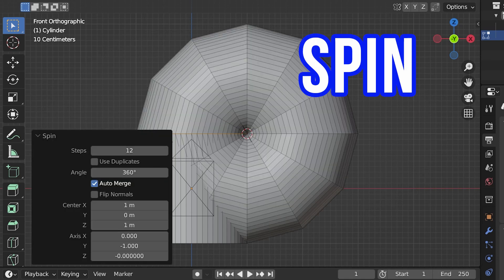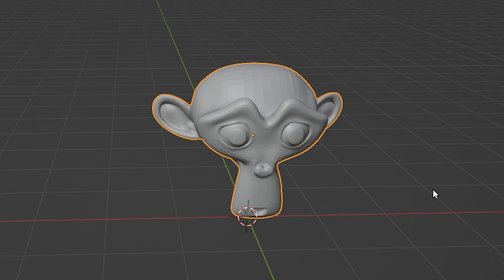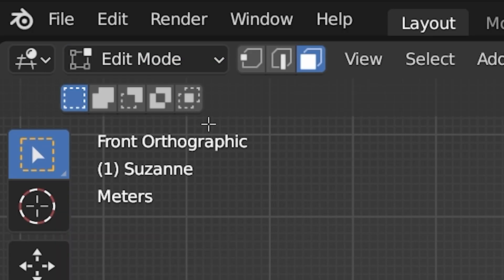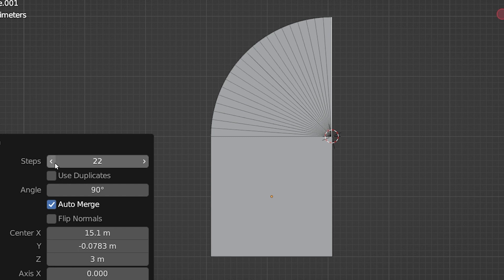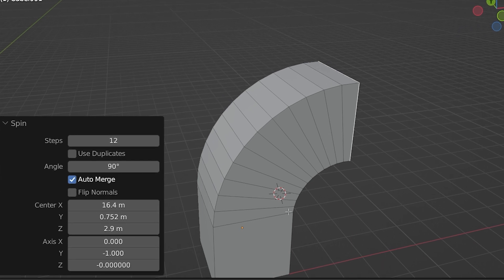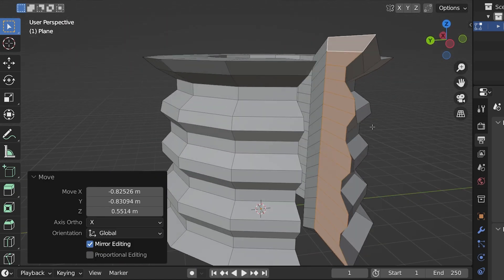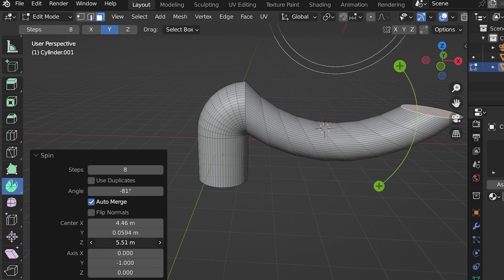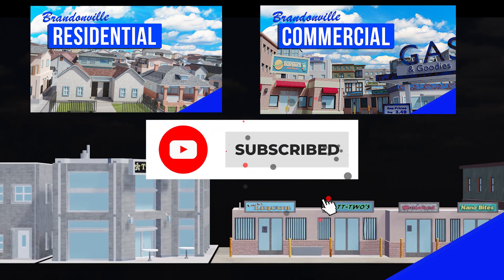The Spin Tool in Blender 3D is a MUST KNOW for modeling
This Blender modeling tutorial is about the Spin Tool. The spin tool rotates geometry around a pivot point. Spinning geometry creates perfect turns, curves and spins useful in hard-surface modeling in Blender. We will cover how to use the spin tool in Blender, the spin tool settings and related topics like orthographic views.